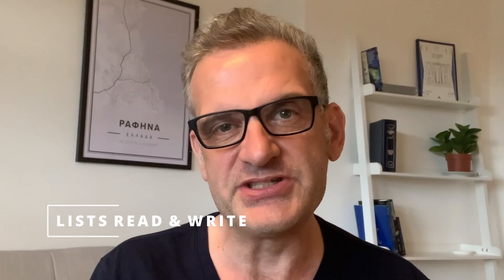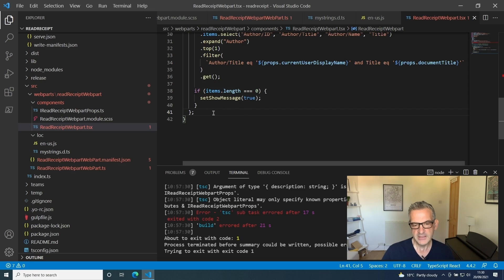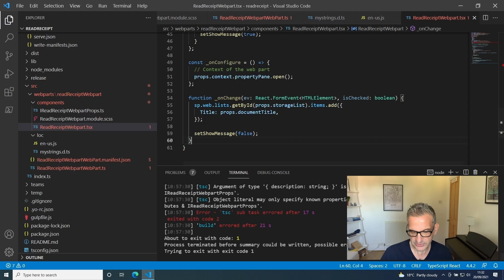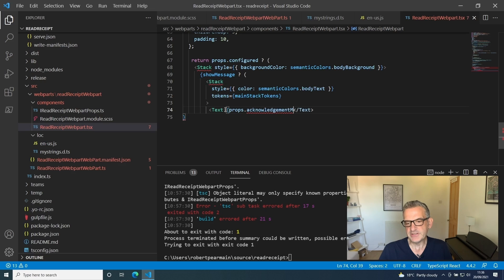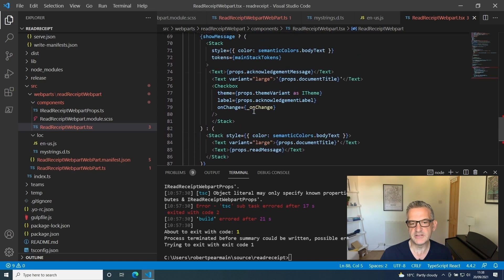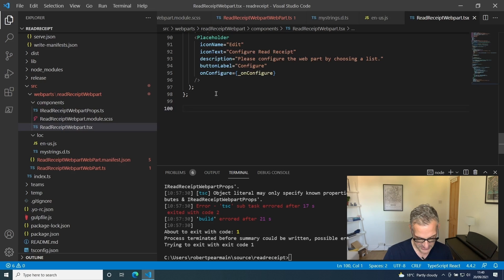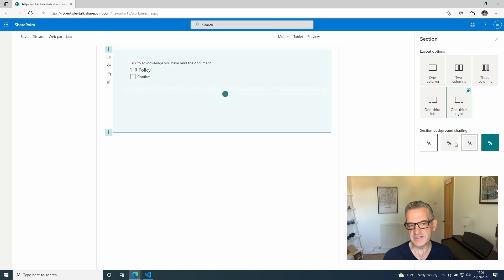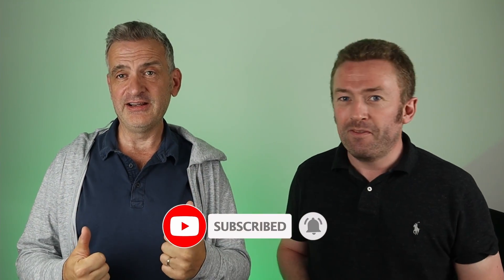Let’s go! Learn SPFx Today! | Build a webpart using ReactJS in Real Time - ZERO TO HERO PART 3 of 3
In this mini series of 3 episodes we set up the development environment and build a SharePoint webpart using the SharePoint Framework in real time.

By the end of the 3 episodes you will know how to design a webpart based on customer requirements, build it and test.

For more tutorials, see our playlist/series "SharePoint Framework for Beginners"

and sign up, for latest news

Whether you develop in Javascript or a Javascript framework such as ReactJS or VueJS, you will benefit from this weekly series.